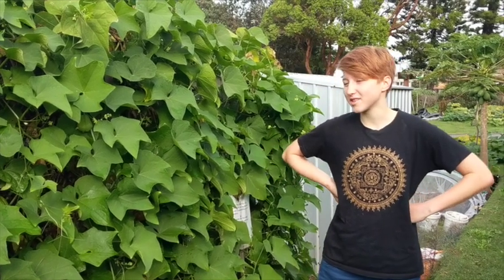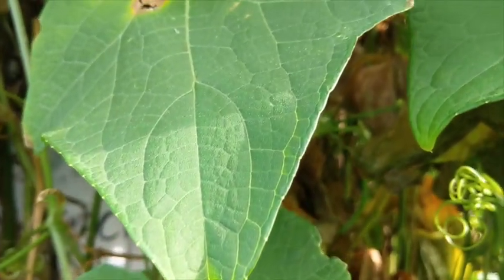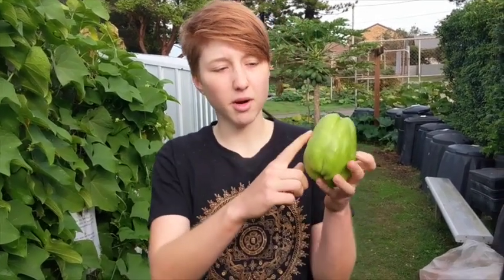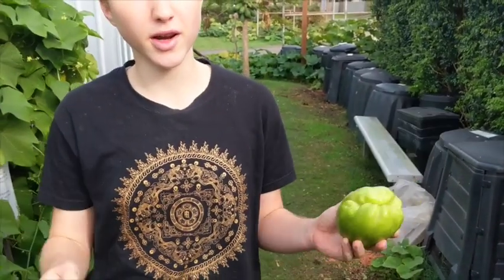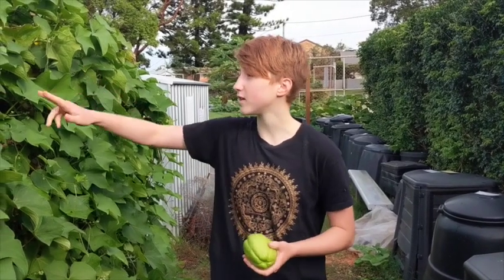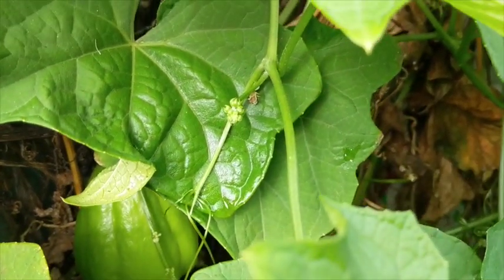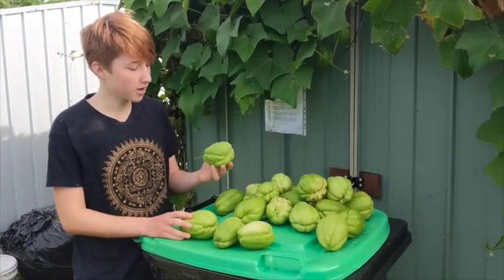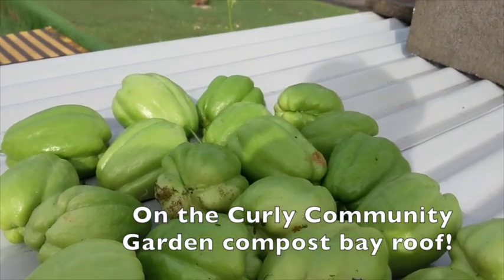Everything about CHOKOS - How to grow, how to cook and much more! (at Curly Community Garden)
You can use choko as you would a potato in a soup or curry, or as you would a zucchini in a stir fry. They can even be sliced thin raw into salads.

I recommend this delicious recipe for your first try at chokos if you're unsure

Check out Curly Community Garden's FB page for more interesting videos, photos and more